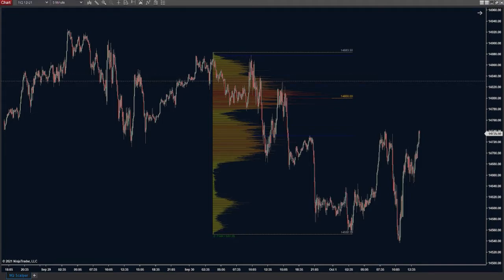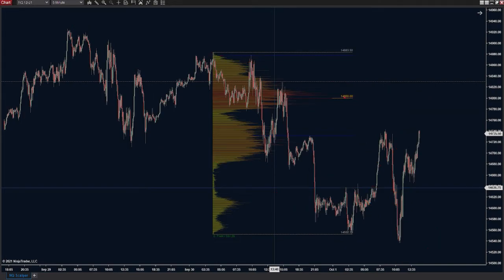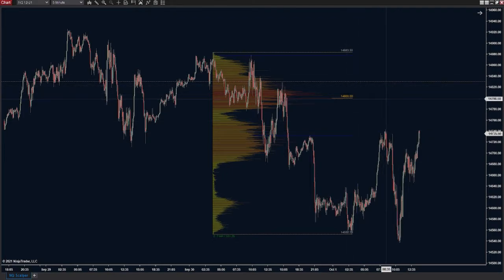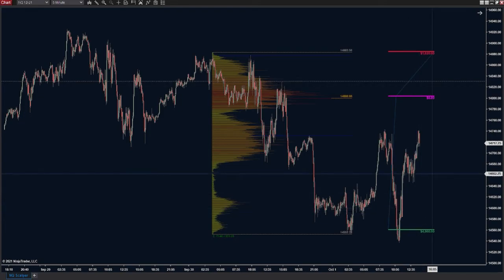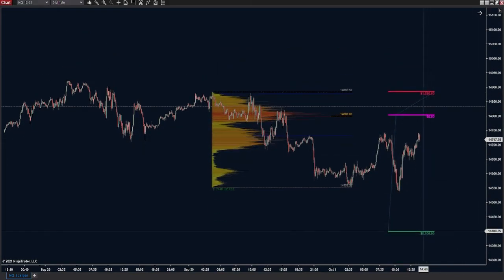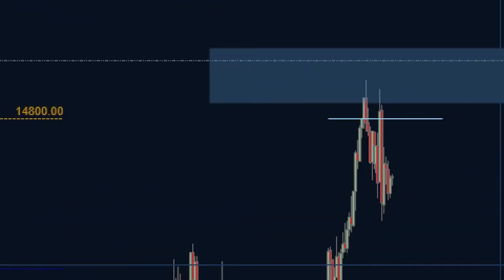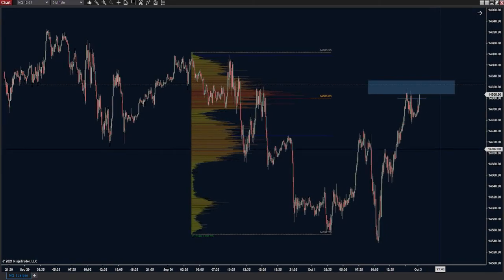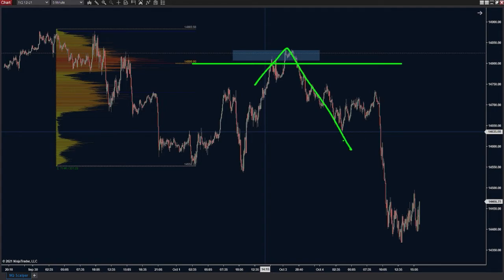How To Optimize Your Trade Entries To Take Less Heat | Learn To Day Trade Emini Futures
Applications:
Video/Photo Editing: Adobe Creative Cloud
Recording: Streamlabs+OBS
Eye Strain Reducer: F.Lux
Window Management: Winsplit Revolution
Webinars: Zoom

Computer:
6x Monitors
2x GPU